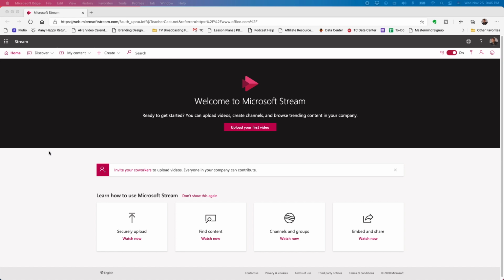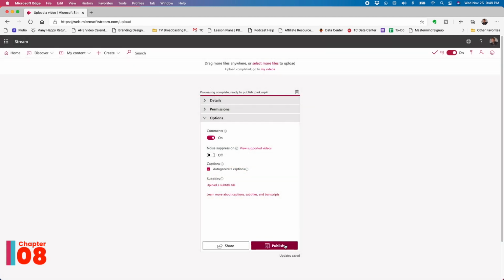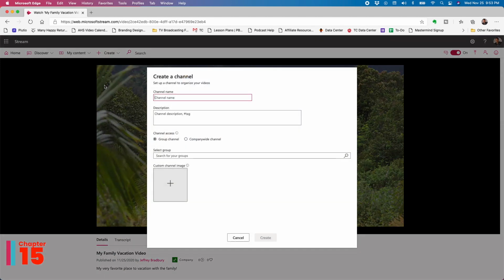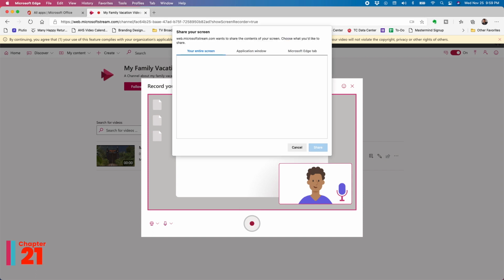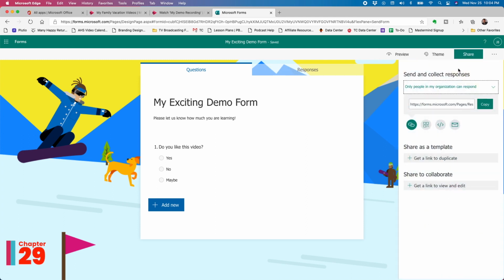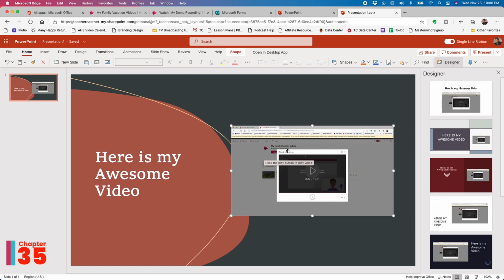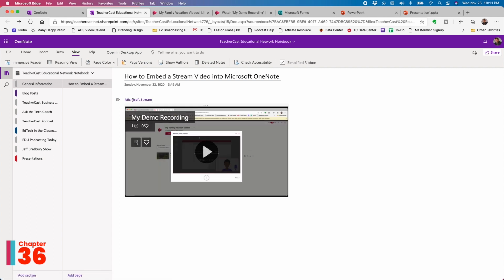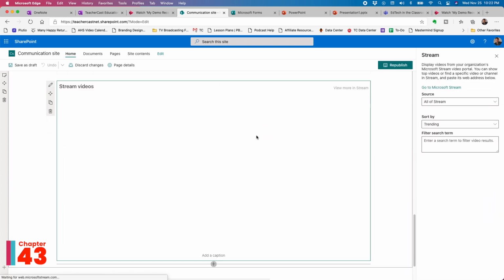An Introduction to Microsoft Stream (Complete 2020 Tutorial)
In this video, we will learn how you can use Microsoft Stream to create an interactive video library for your school district, classroom, or Microsoft 365 Organization.

00:00 - Start
00:10 - Understanding the Navigation Menu
01:05 - How to Upload a Video to Microsoft Stream from your Hard Drive
01:20 - How to Create a Video Name and Description during Upload
01:48 - How to Upload Video Thumbnails
02:06 - Video Sharing Permissions (Personal vs Company Wide)
02:29 - Comment Settings / Subtitles / and More!
03:00 - Sharing Settings / Finding the Embed Code and Video Link
03:21 - Publishing your Video
03:50 - How to Share, Email, Like and Comment from a Video Page
04:14 - Create a Watchlist of Videos
04:30 - Important Hidden Video Settings
04:50 - How to Download, Delete, and Replace your Video
06:39 - Theater Mode
07:05 - How to Create Video Channels to Curate Microsoft Stream
07:55 - Adding a Channel Image
08:08 - Viewing Your Stream Channel
08:53 - Adding a Video to a Stream Channel
09:23 - Finding a Shareable Link or Embed Code for a Stream Channel
09:48 - How To Create a “How-To” Video Tutorial using Microsoft Stream
10:15 - How to Select Where To Record on your Screen
10:34 - Recording your Video Tutorial Screencast
11:08 - Reviewing and Uploading Your Video Tutorial
11:53 - How to Download Your Video Tutorial
12:04 - Viewing our New Video Page
12:31 - An Introduction to Interactive Stream Videos
13:02 - Add an Interactive Form to your Microsoft Stream Video
13:17 - How to Create a SImple Microsoft Form
13:58 - How to Find the Share Link on a Microsoft Form
14:23 - How to Insert a Microsoft Form into a Stream Video
14:39 - What does an Interactive Stream Video look like?
15:06 - Viewing Survey Results in Microsoft Forms
15:17 - A Wrapup of Microsoft Stream Native Features
15:45 - How to Add Microsoft Stream Videos into Microsoft PowerPoint
16:59 - Play Stream Videos in PowerPoint
17:41 - How to Embed a Microsoft Stream Video into Microsoft OneNote
18:20 - How to Embed a Microsoft Stream Video into Microsoft Teams
18:44 - oEmbed a Stream Video into the Teams Message Board
19:25 - Using the Stream Insert Button from the Icon Menu
21:20 - How to Embed a Stream Channel in a Microsoft Teams Tab
22:06 - A Tour of the Stream Dashboard
22:41 - How to Edit a Stream Video
23:36 - Embedding Stream Videos into SharePoint Websites
25:06 - Final Thoughts and Thank You!